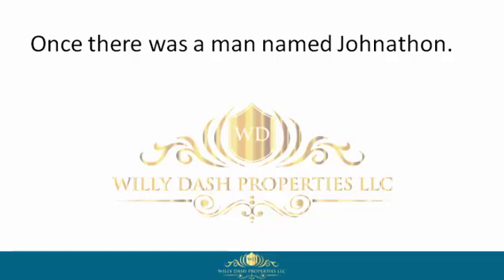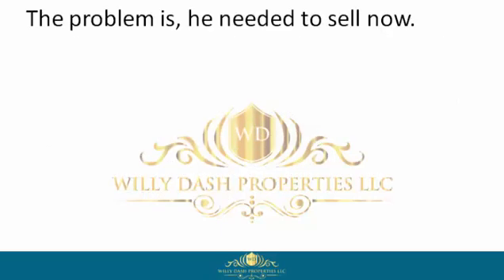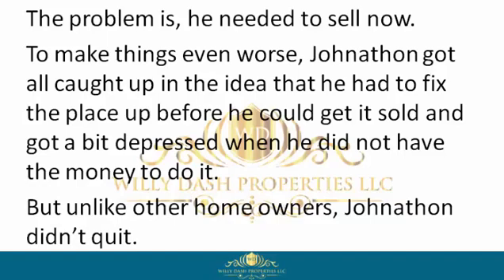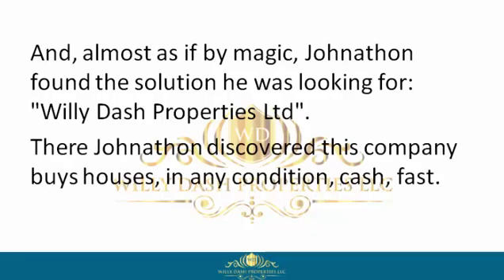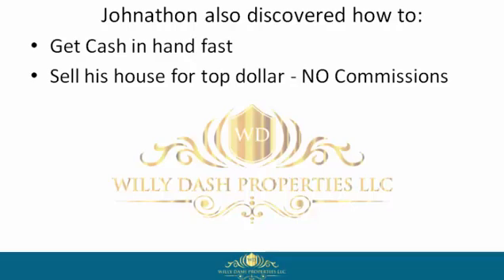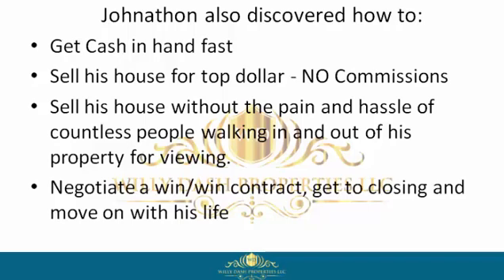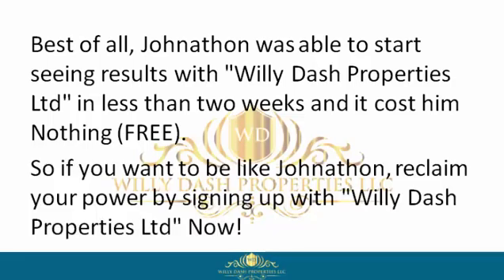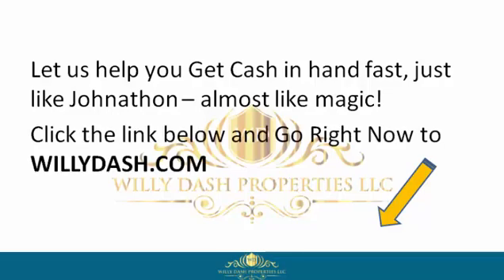how to sell my property in brooksville city florida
how to sell my property in brooksville city florida If you are looking for how to sell my property in brooksville city florida, then watch this video to learn everything you need to know about how to sell my property in brooksville city florida